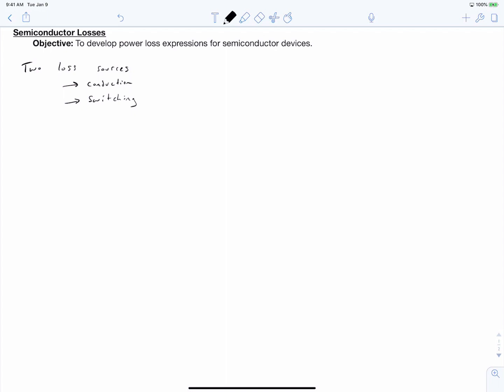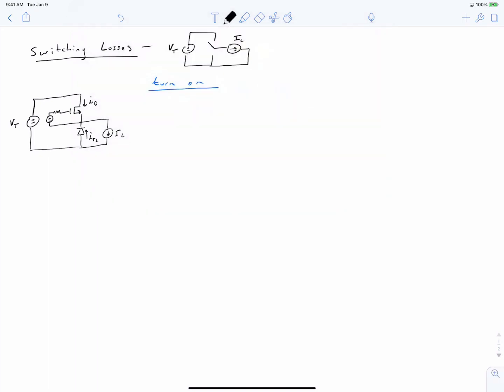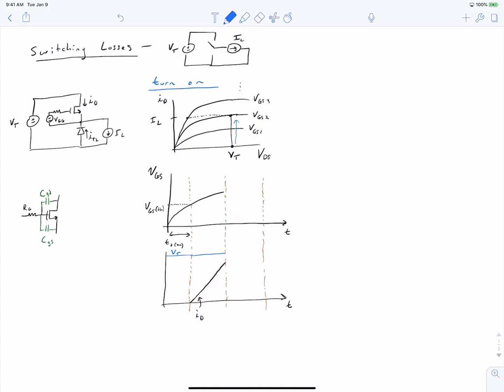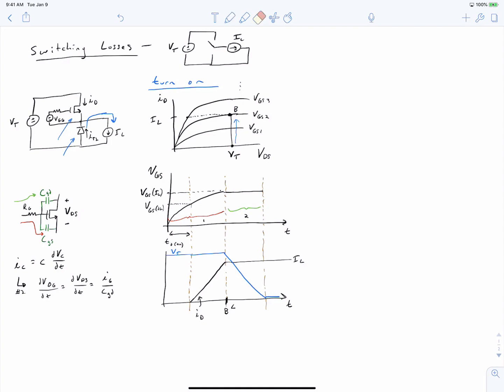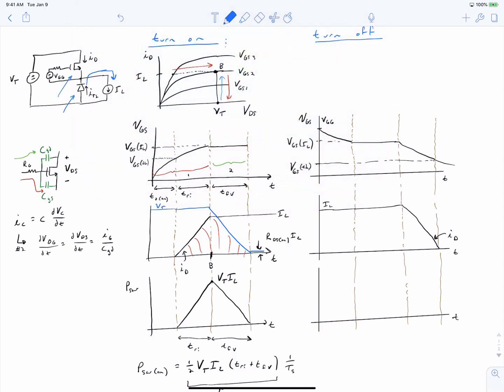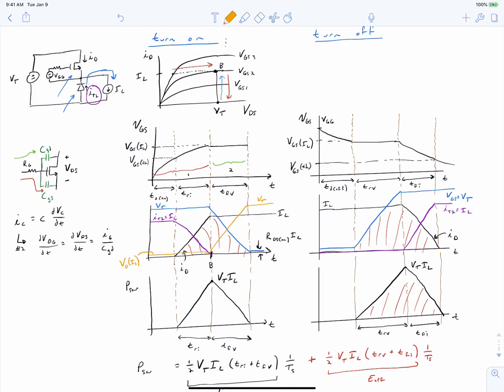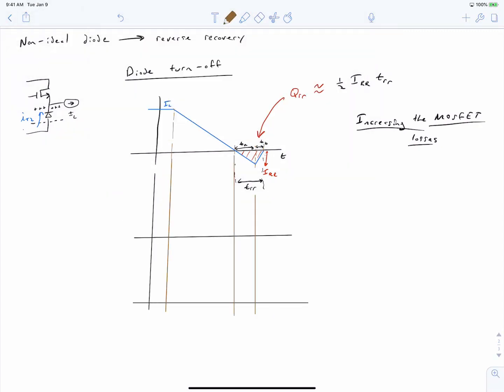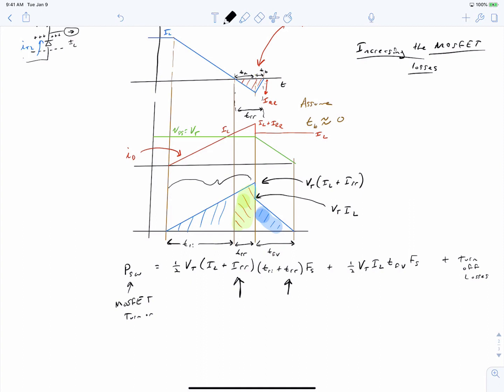Power Electronics - L7-1 - Semiconductor Losses